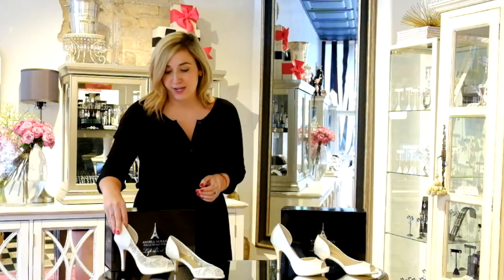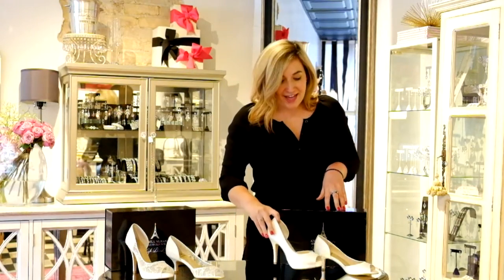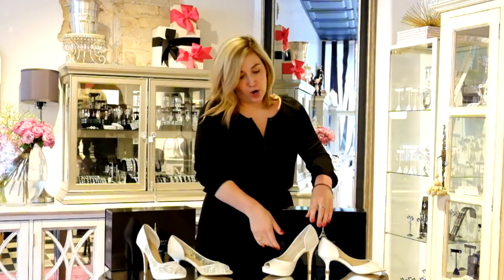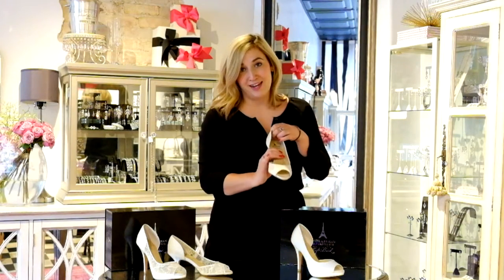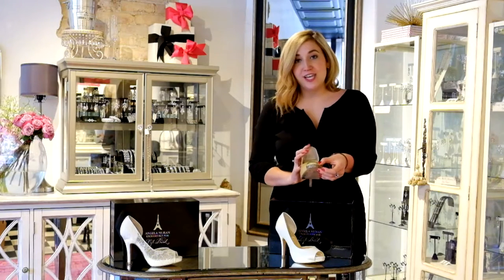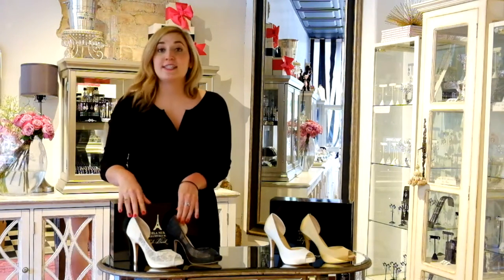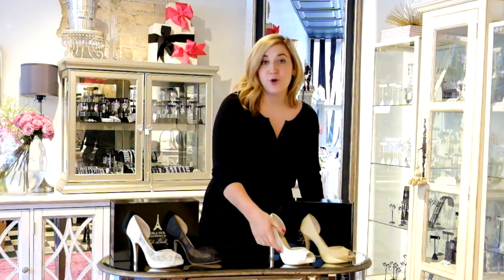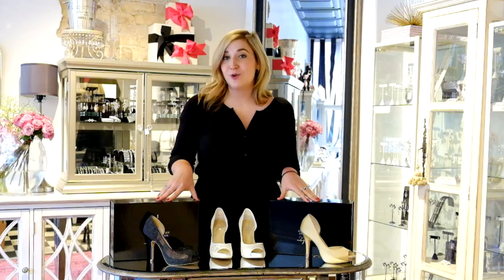Angela Nuran Wedding Shoes - Exclusive for Left Bank Bridal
This video is about comfortable and customizable wedding shoes.